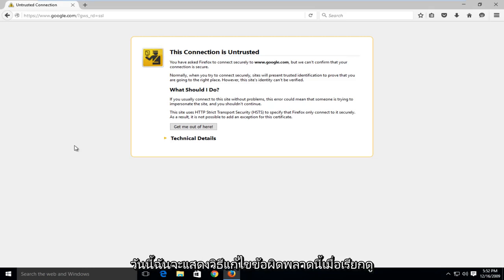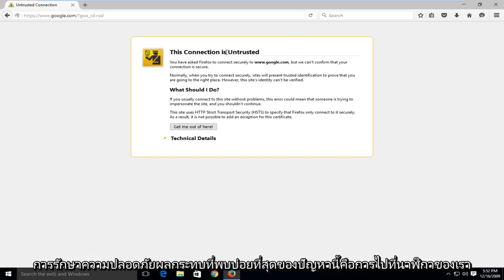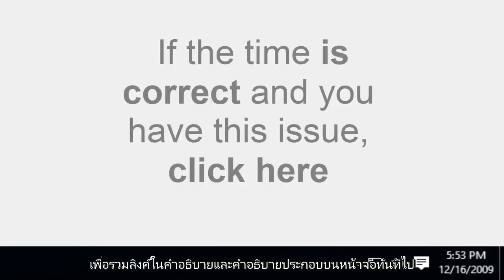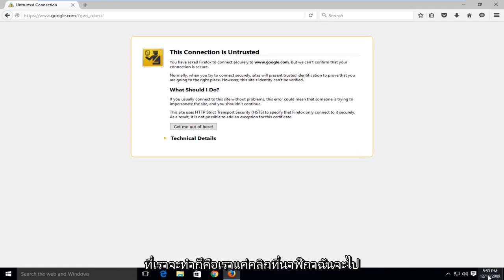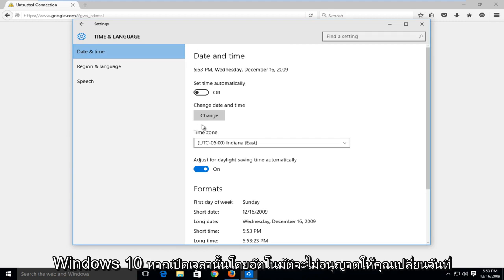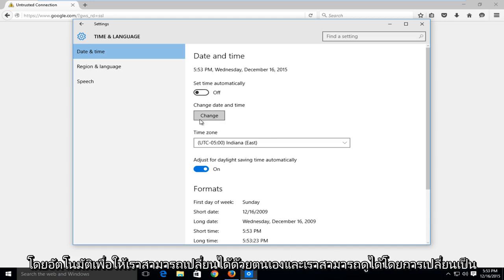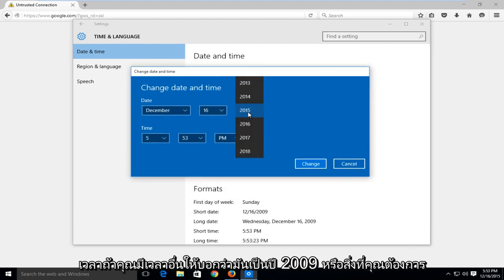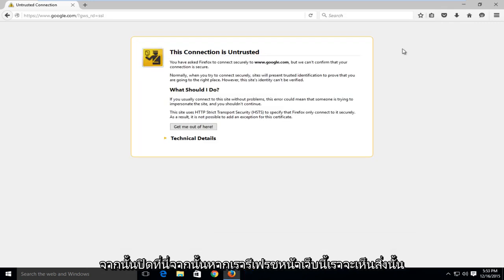Firefox: การเชื่อมต่อนี้ไม่น่าเชื่อถือแก้ไข (สำหรับ Windows 7/8/10)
วิธีแก้ไขข้อความแสดงข้อผิดพลาด "การเชื่อมต่อนี้ไม่น่าเชื่อถือ" ใน Mozilla Firefox

หากคุณใช้เบราว์เซอร์ Mozilla Firefox และเกิดข้อผิดพลาด SSL จะแสดงข้อความแสดงข้อผิดพลาดดังนี้:
การเชื่อมต่อนี้ไม่น่าเชื่อถือ

คุณได้ขอให้ Firefox เชื่อมต่อกับ abc.com อย่างปลอดภัย แต่เราไม่สามารถยืนยันได้ว่าการเชื่อมต่อของคุณปลอดภัย

ข้อความแสดงข้อผิดพลาดนี้เกิดขึ้นเมื่อคุณเยี่ยมชมเว็บไซต์ด้วยวิธี SSL (HTTPS) ซึ่งเป็นวิธีที่ปลอดภัยในการเข้ารหัสและสื่อสารระหว่างคอมพิวเตอร์ของคุณและเว็บไซต์จะช่วยปกป้องความเป็นส่วนตัวของคุณ เมื่อคุณเยี่ยมชมเว็บไซต์ด้วย HTTPS เบราว์เซอร์ของคุณจะระบุใบรับรอง SSL

กระบวนการนี้จะช่วยยืนยันว่าเว็บไซต์ที่คุณกำลังเยี่ยมชมนั้นเป็นเว็บไซต์ที่อ้างว่าเป็นจริง หากมีปัญหาใด ๆ กับใบรับรอง SSL นั้นเช่นไม่ถูกต้องหมดอายุหรือไม่สามารถตรวจสอบได้เบราว์เซอร์ Firefox จะแสดงข้อความแสดงข้อผิดพลาดนี้ให้คุณ: การเชื่อมต่อนี้ไม่น่าเชื่อถือ

ในบทช่วยสอนนี้ฉันจะอธิบายให้คุณทราบว่าเหตุใดข้อความแสดงข้อผิดพลาด“ การเชื่อมต่อนี้ไม่น่าเชื่อถือ” จึงปรากฏขึ้นเมื่อไปที่เว็บไซต์ที่ปลอดภัยใน Mozilla Firefox